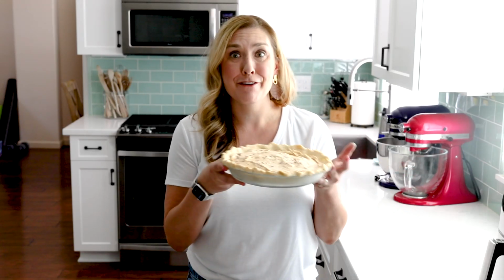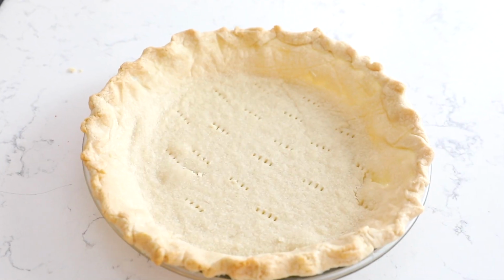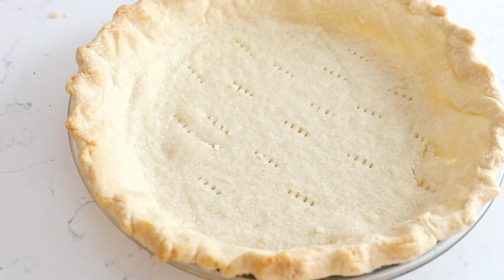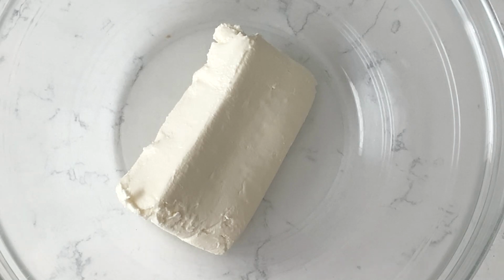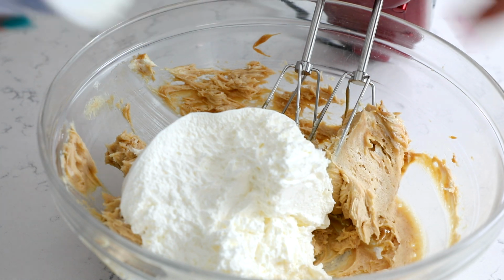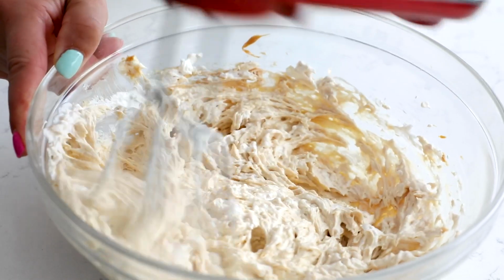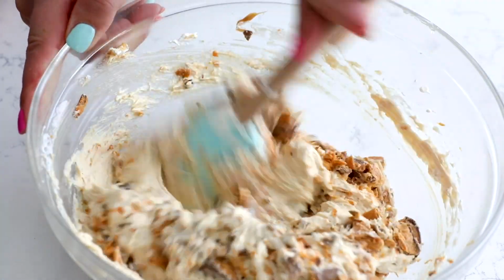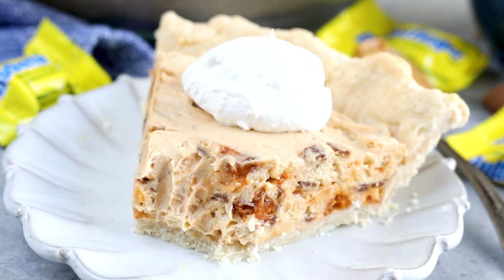BEST EVER Peanut Butter Butterfinger Pie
This pie is HEAVEN! A pastry crust with a peanut butter Butterfinger filling! You can even make this pie no bake by using an oreo or graham cracker crust instead. The perfect easy pie recipe!